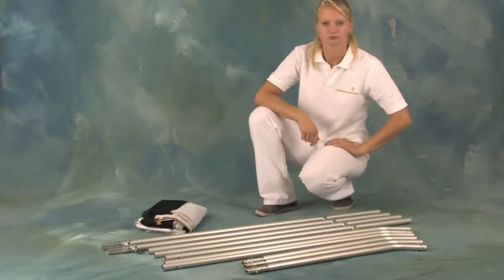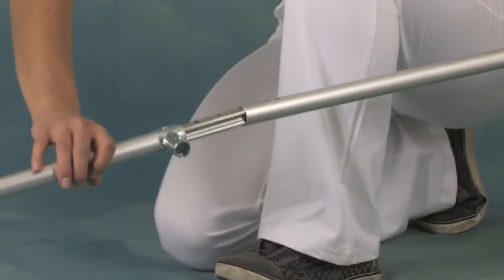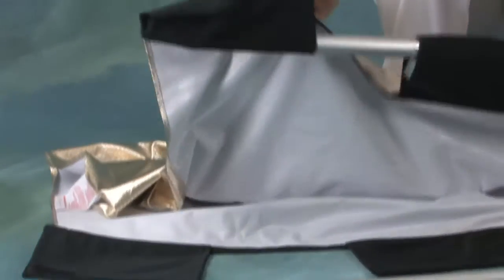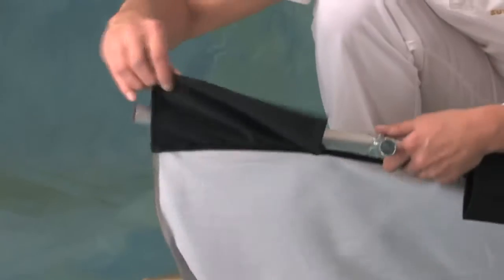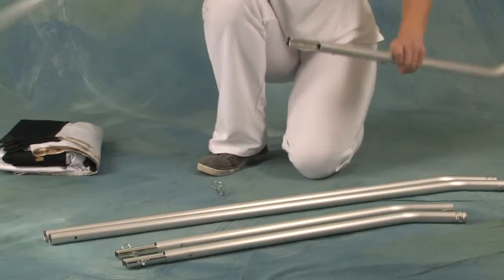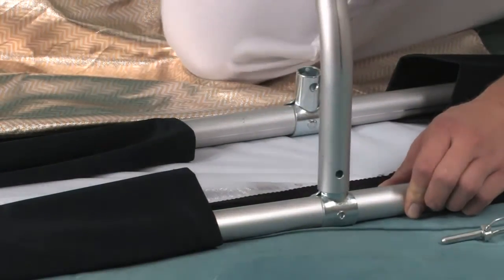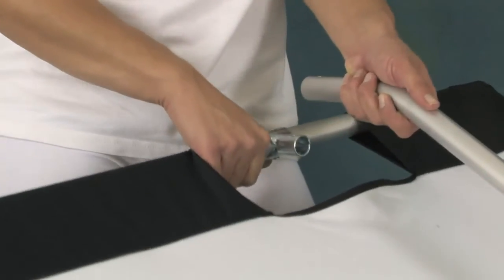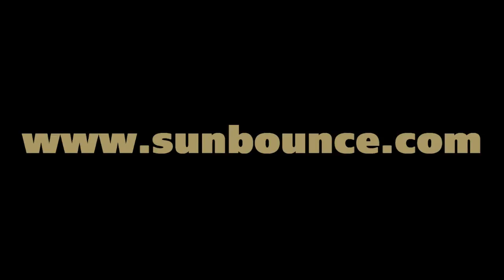HOW TO set up a SUNBOUNCE BIG (english) Instructions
Operating Instructions

1. The sling bag contains all of the parts of the SUNBOUNCE-BIG. There are two long frame poles, three crossbars and one screen (optionally).

2.-3. Assembly starts by putting the two sections of frame pole together. Fit the clip into the hole and snap the clip closed.

4. Slide the pole into the sleeve along the screen.

5. Ensure that the end of the pole protrudes beyond the end of the sleeve.

6. This will give you enough room to guide the pole into the fabric pocket at the other end of the screen.

7. Now pull the closed corners of the pockets over the pole ends such that the screen is taut. Repeat with the other side of the screen.

8. Put the two sections of the crossbars together. Fit the clip into the hole and snap the clip closed.

7. Next insert the crossbar in the T-connector.

8. Hold each crossbar firmly and pull the long pole towards yourself. Insert the crossbar in the second T-connector. The reflector is ready to go!

california sunbounce flash-bracket sun-swatter boom-stick sun-bounce micro-mini sun-scrim dress-tube wind-killer le-louche g:stop roller-bag carrying-bag the cage location-truck fold-it sparkling-sun bluebox greenscreen griphead bert stephani david mecey mike larson greg gorman rolando gomez michael grecco Nick Vedros Erin Manning Richard Hume Art Brewer Steve Thornton Thayer Allyson Gowdy lime flickr diyphotography photostream Joe McNally David Hobby Peter Geller Guido Karp photokina wppi cinegear expo zingst nabshow photoforum connect pma lighting beleuchtung beleuchter light licht lichtführung sonnenlicht sonne sun studiolicht schatten shade available daylight ambient Rembrandt reflector reflektor goldreflektor silberreflektor popup bounce softbox soft lichtformer scrim lichtsegel diffusor diffuser flag bounce snoot cookie gels fotoschule workshop acadamy master class Meisterklasse tutorials tutorial lehrgang unterricht learning lernen lesson institute university student schule school fotoschule fotokurse coach education beginner basics principles rules article artikel manual step-by-step instruction instructions interview skills advanced 101 diy how to tips tipps homemade explanation secrets making-off behind-the-scene solution Tricks Techniques guide learn learning free resource examples bootcamp creativ techniques darkroom processing rangefinders large format dof hdr contrast exposure aperture perspective perspektive shutter speed composition scene color zoom f-number expose 5500K kelvin chip portfolios gallery galleries album photoblog film filming video videographer videofilm tv images pictures photography fotografie photo foto tool photoshop lightroom graphic masking cropping montage photographer photographers fotograf kameraman dop assistent director grip reporter photojournalist Photog pros professional amateur freelance commercial marketing business classic advertising product editorial wedding weddings sports car nature travel street night stock snapshot fashion mode bikini swimsuit lingery boudoir nude sexy erotic playboy modefotografie bademoden art glamour portrait head headshot food outdoor studio style black&white macro documentary paparazzi Assignment canon eos d40 d300 nikon bron olympus elincrome briese norman alienbees hensel lumedyne profoto samsung sony pentax hoodman e-system e-3 equipment gear filters accessories backdrops bracket stand tripod tripods stativ fotostativ leuchtenstativ blitzschiene systemblitz kamerablitz lens objektiv monopod sandbag accessory umbrella camera slr dslr digital striplight ringlight background muslin l-bracket l-plate adapter shot shoot shooting model supermodel modell posing flash strobe blitz blitzen blitzlicht blitzbeleuchtung strobist entfessert off off-camera remote light-triggered compact pocketvizard remote wireless transmitter reciver ttl radiopoppers speedlight speed slave sb-800 sb-900 gary fong lumiquest